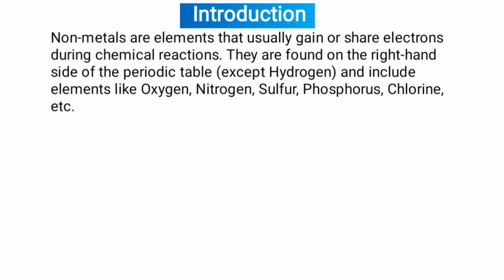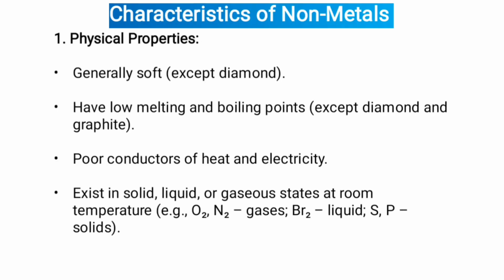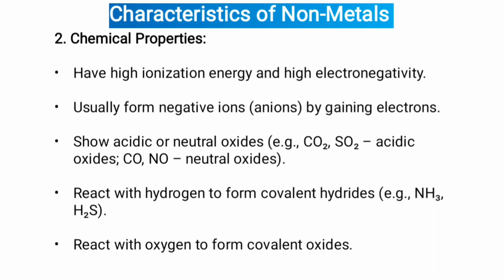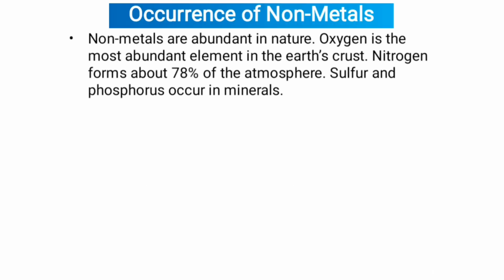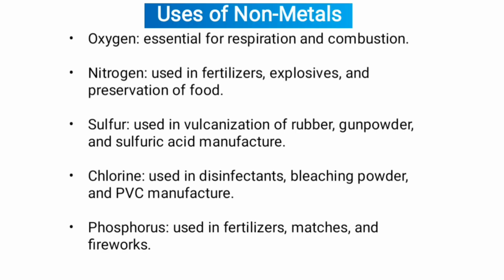Non-Metals Explained | Non-Metals - Properties, Occurrence & Uses in Chemistry@ChemistryClass-9-10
Explore the world of non-metals! Learn about their properties, occurrence, and uses in everyday life. From oxygen to sulfur, discover the importance of these elements in chemistry.